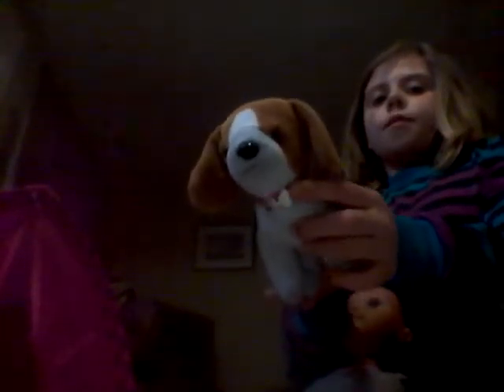American hall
Love this wish I still had it .it is in ns I am in ottawa